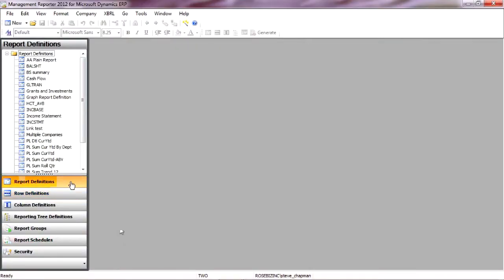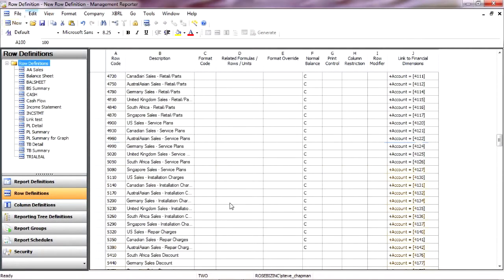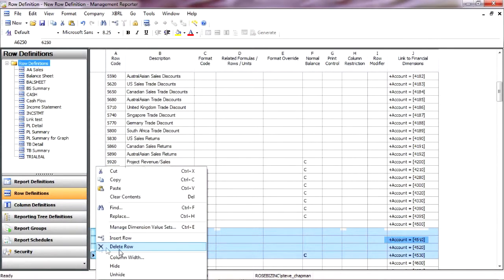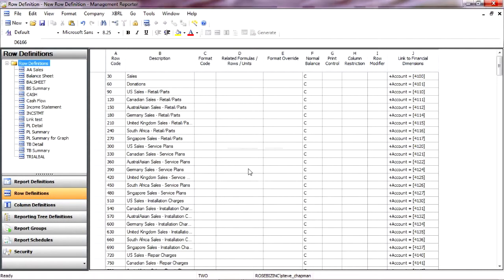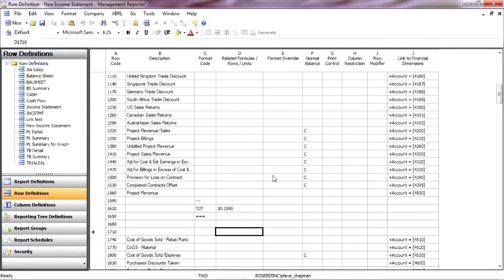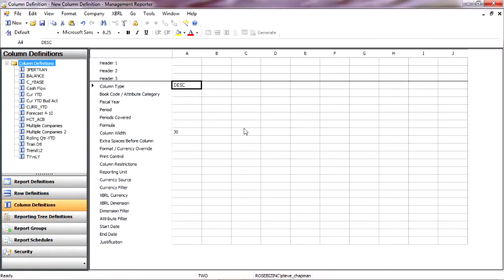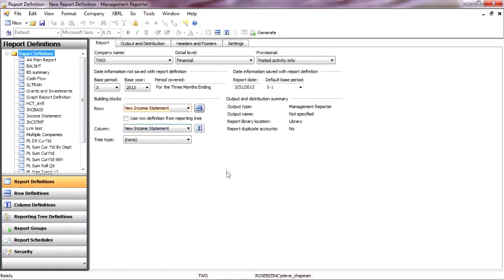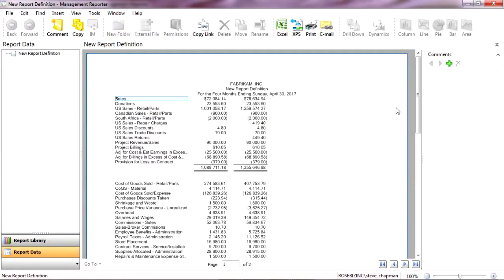Management Reporter Simple Income Statement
Management Reporter Simple Income Statement Report. This is a quick video that shows how to create a very simple income statement in Management Reporter with information from Dynamics GP. You can create a Row Definition quickly by pulling in accounts from GP, and then formatting it the way you want. You can add subtotals and totals. You can easily create Column Definitions to specify which time periods to pull information for and what budgets to use. You then combine these two elements into a Report Definition to run your report.